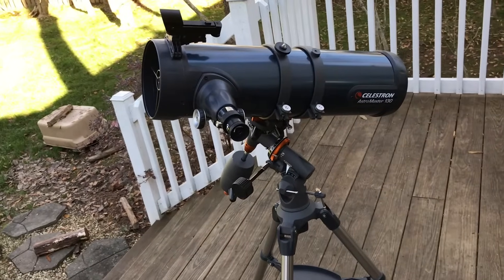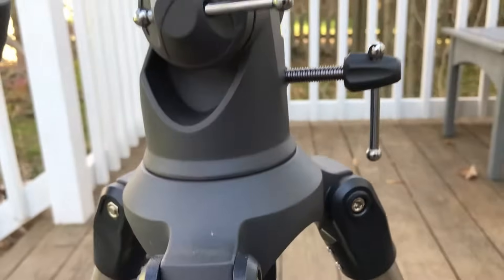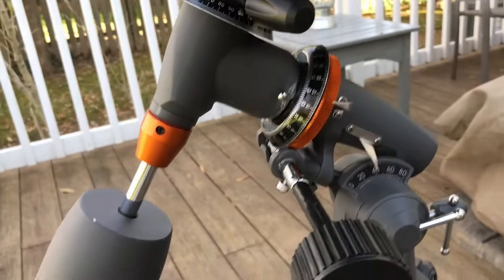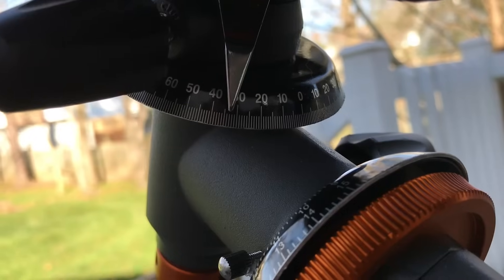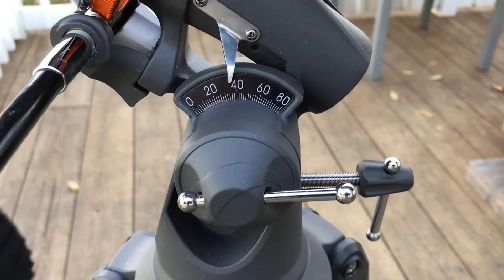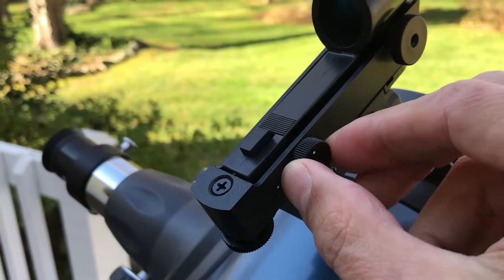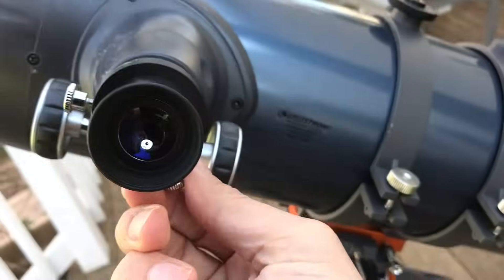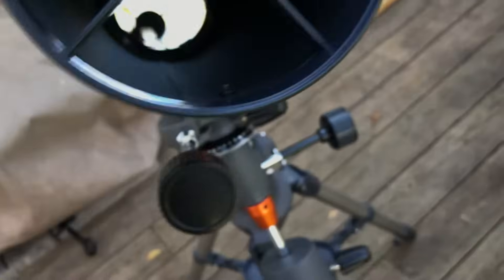Basics of the Celestron AstroMaster 130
During the pandemic, a friend asked for some help learning how to set-up and point his new telescope. The German equatorial mount is a bit unintuitive for new astronomers. While the quality is sub-par, here's the video I made for him.